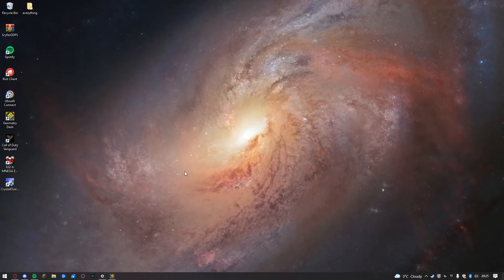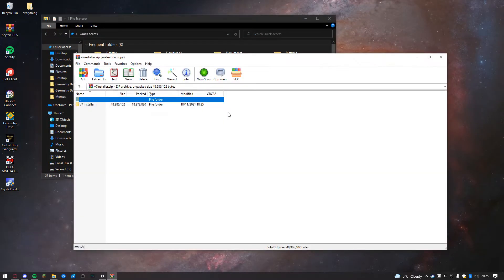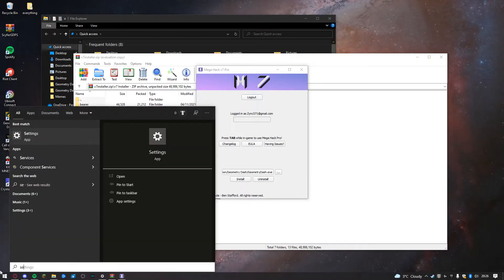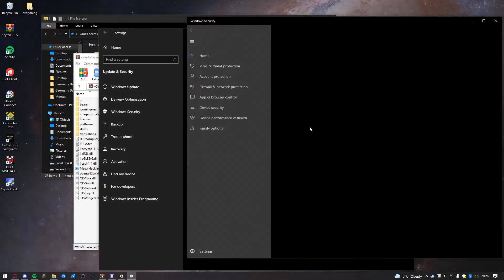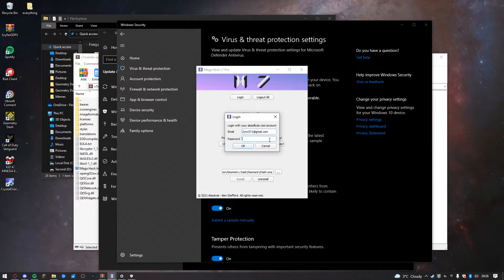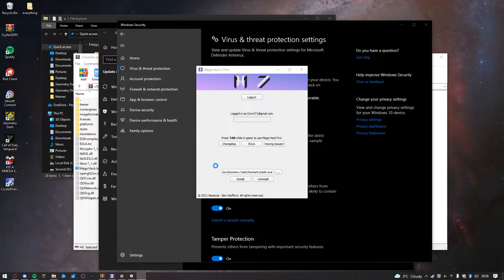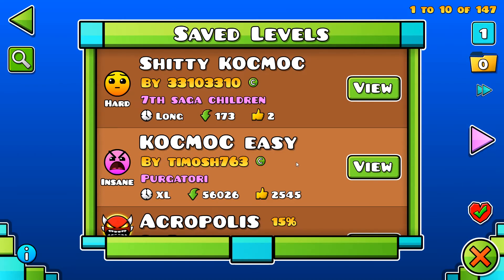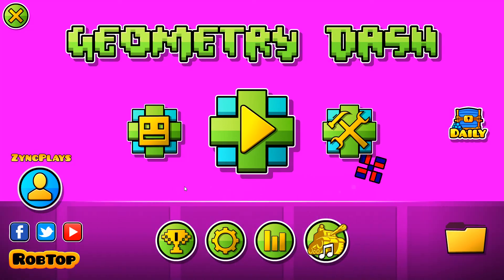How to fix Megahack V8 not working.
1. Close Geometry Dash if open.
2. Turn off your anti virus
3. Open Megahack v8 installer
4. Log out, then log back in.
5. Press install.
6. Open Geometry Dash
7. Enjoy.